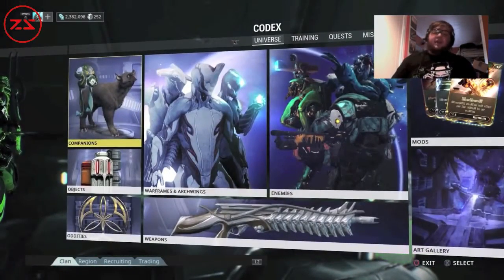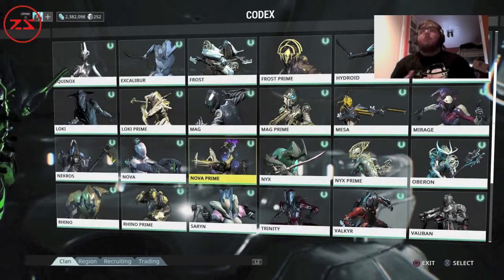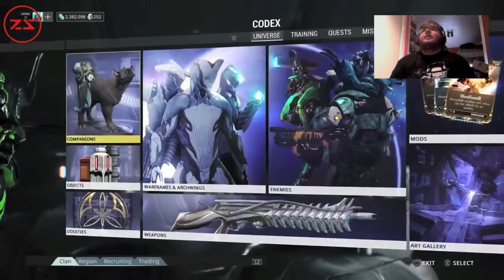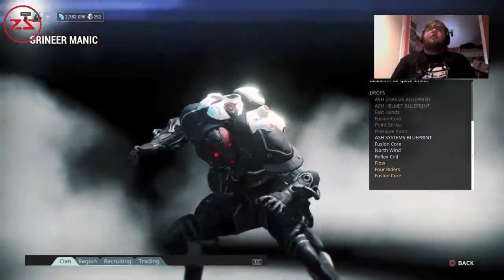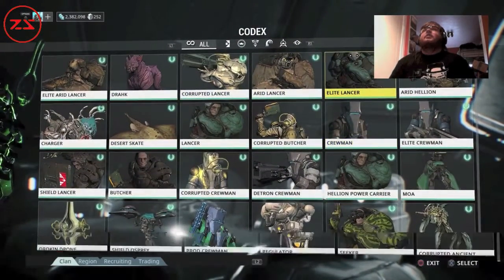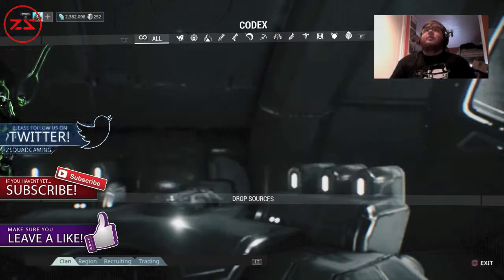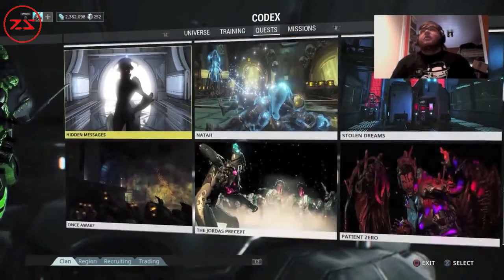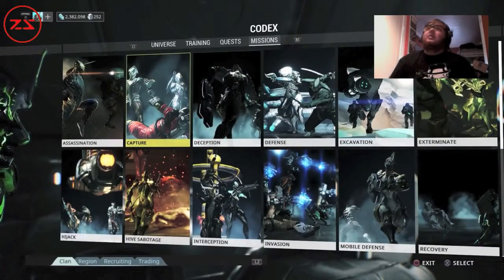Beginners Guide To Warframe Codex Tutorial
Hey guys just a small tutorial to show you how the codex can be used to store data, help with enemies and even show how and what damages enemies the most.